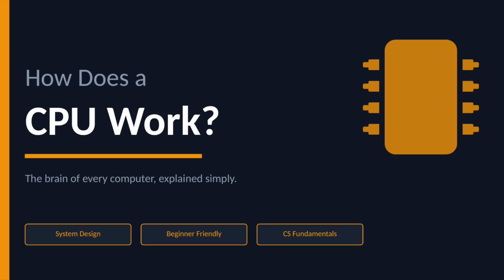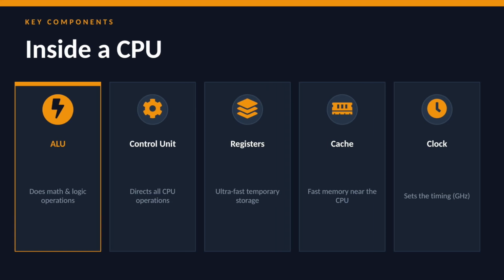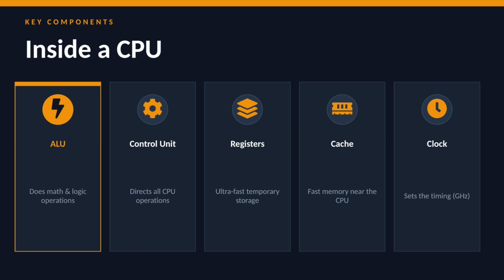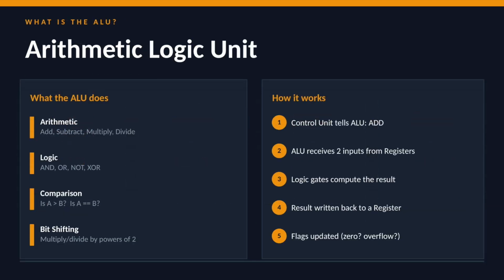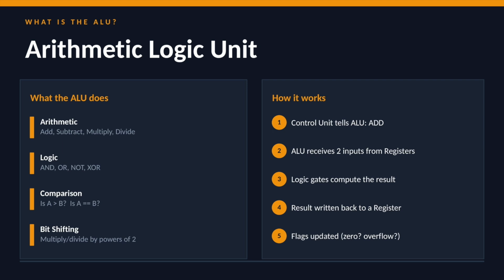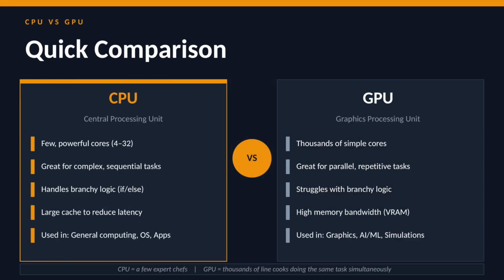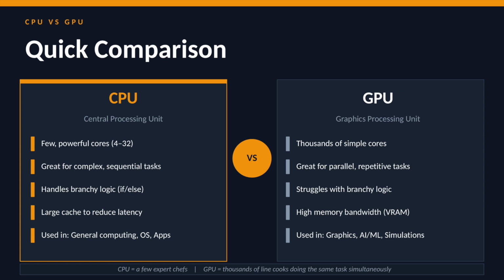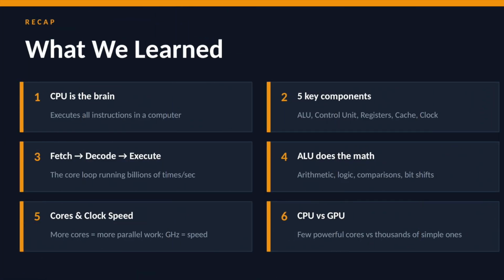How Does a CPU Work? | Explained for Beginners under 7 minutes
Ever wondered what actually happens inside your computer when you run your code? In this video, we break down how a CPU works — from its key components to the Fetch-Decode-Execute cycle that runs billions of times per second.
Whether you're a developer, CS student, or just curious about how computers work — this is one of the most fundamental concepts to understand.